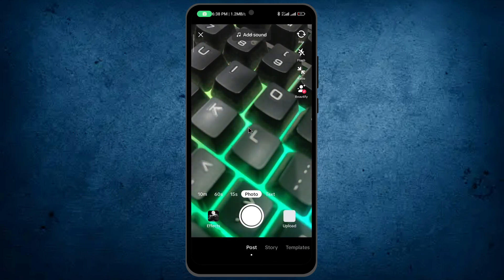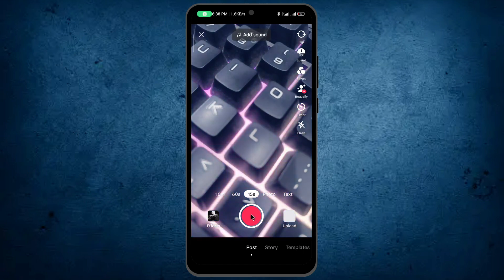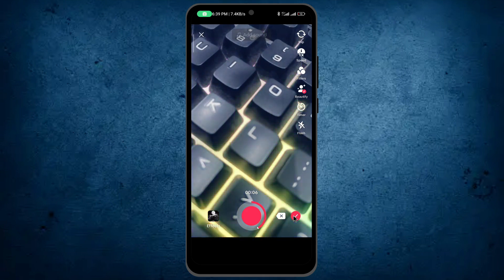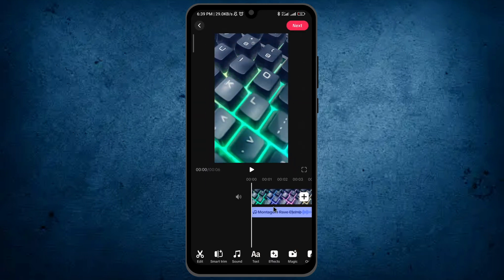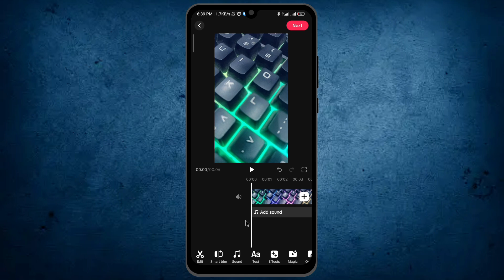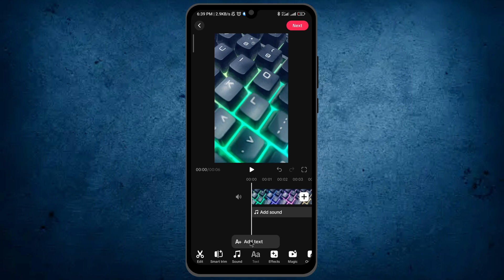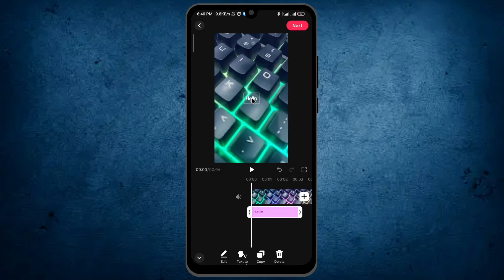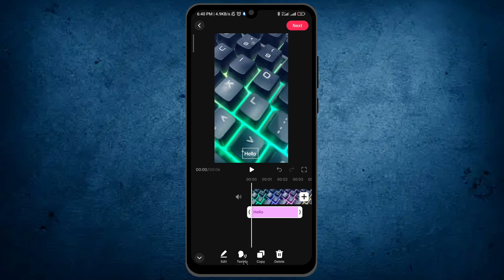How to Use Text to Speech on TikTok Android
Get the steps to apply Text to Speech on TikTok Android and let your captions be heard. This video explains how to use TikTok's text-to-speech option on your Android phone